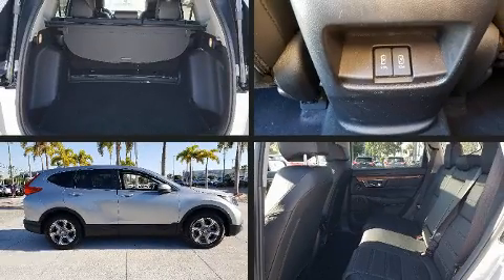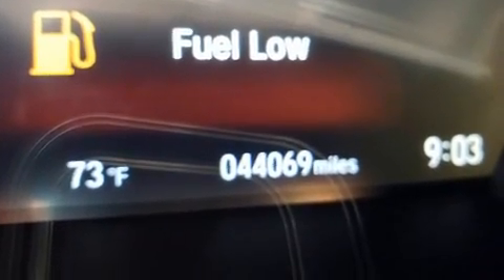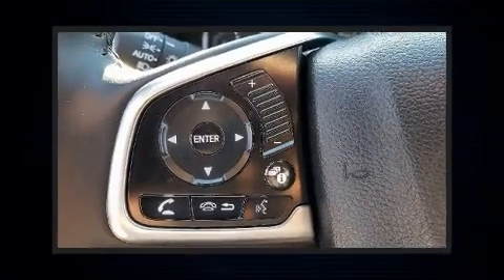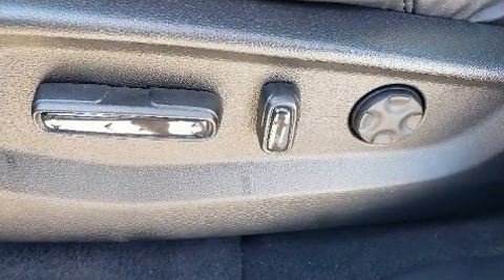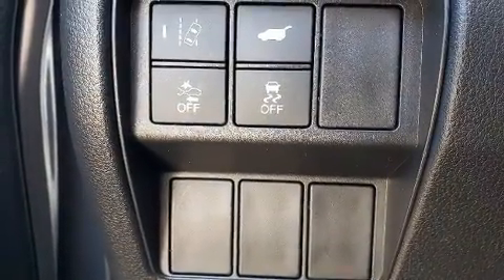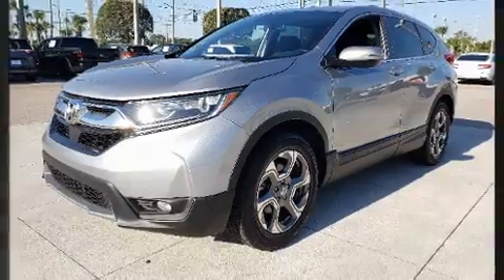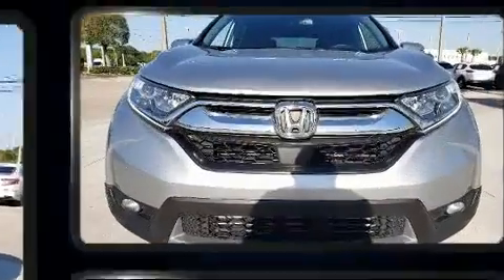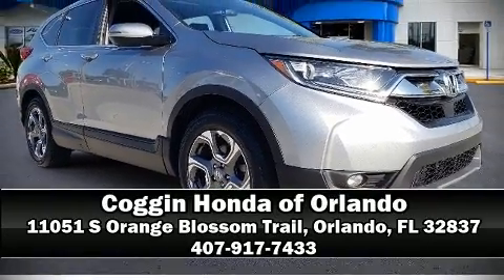2018 Honda CR-V EX-L in Orlando, FL 32837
11051 S Orange Blossom Trail

You can expect a lot from the 2018 Honda CR-V. Under the hood you'll find a 4 cylinder engine with more than 170 horsepower, and for added security, dynamic Stability Control supplements the drivetrain. The engine breathes better thanks to a turbocharger, improving both performance and economy. This model accommodates 5 passengers comfortably, and provides features such as: 1-touch window functionality, a power seat, an automatic dimming rear-view mirror, heated seats, power moon roof, heated door mirrors, and a blind spot monitoring system. Features such as automatic climate control and leather upholstery prove that economical transportation does not need to be sparsely equipped. Audio features include an AM/FM radio, steering wheel mounted audio controls, and 8 speakers, providing excellent sound throughout the cabin. Honda ensures the safety and security of its passengers with equipment such as: dual front impact airbags, head curtain airbags, traction control, brake assist, ignition disabling, and 4 wheel disc brakes with ABS. Adaptive cruise control maintains a pre set distance behind the car ahead of you, simplifying highway driving and enhancing safety. This vehicle has achieved Certified Pre-Owned status, by passing Honda's comprehensive certification process, including an exhaustive 150-point inspection! We have a skilled and knowledgeable sales staff with many years of experience satisfying our customers needs. They'll work with you to find the right vehicle at a price you can afford. Stop in and take a test drive!